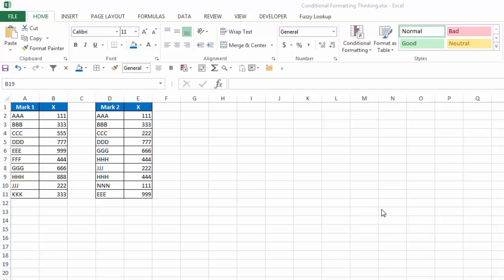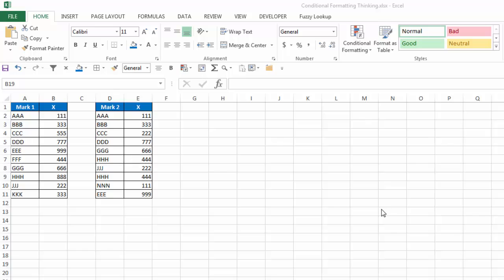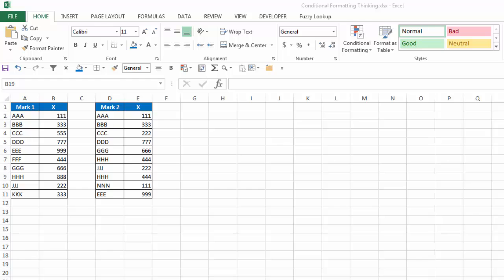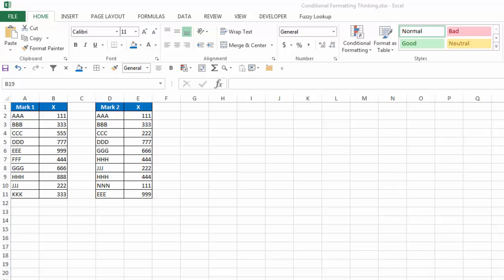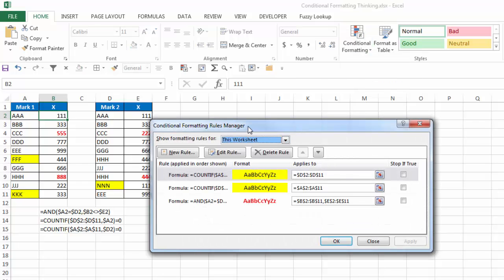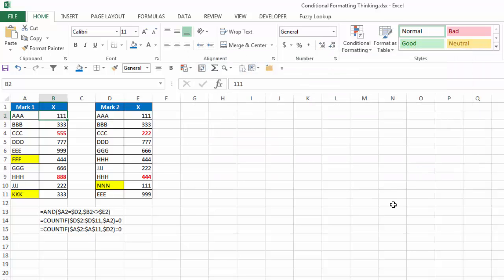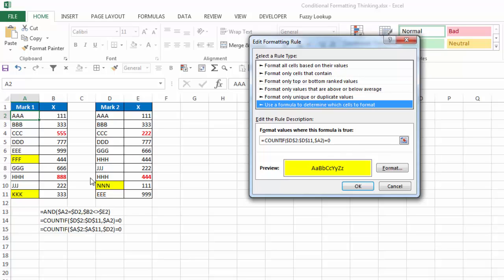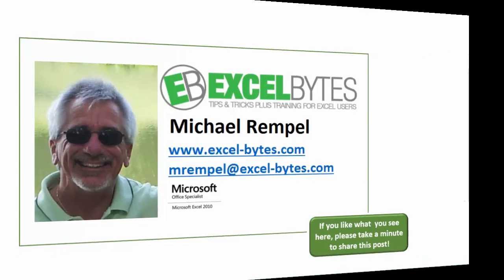You Need To Change Your Thinking When Using Formulas In Conditional Formatting!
When structuring formulas in Conditional Formatting, you need to change the way you think.  This tutorial discusses that mind bending issue in Excel!